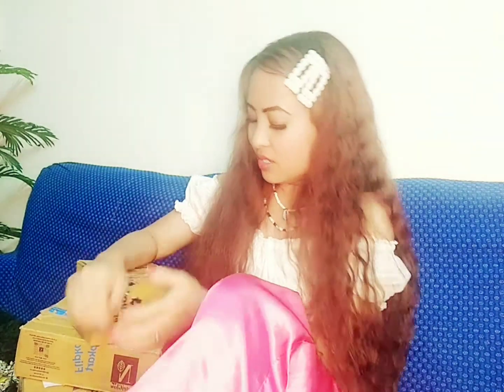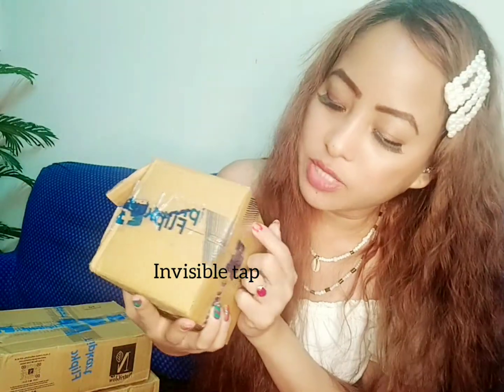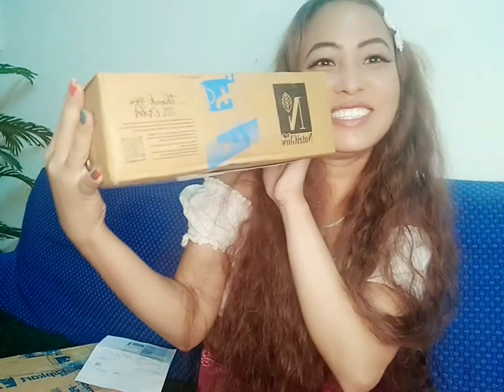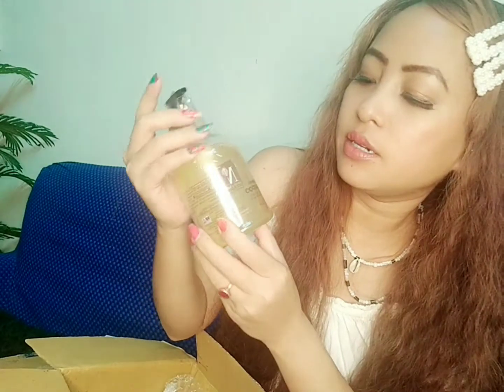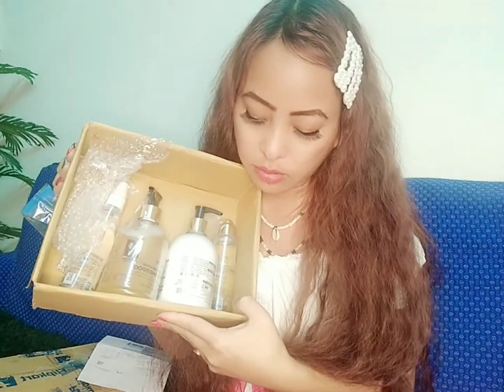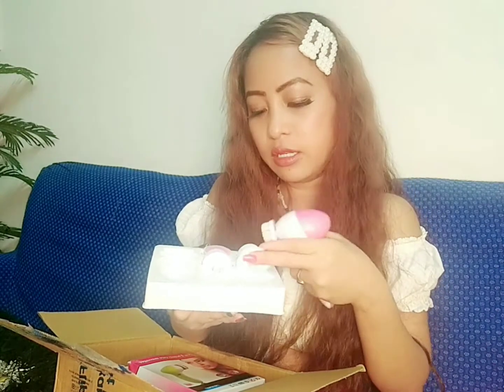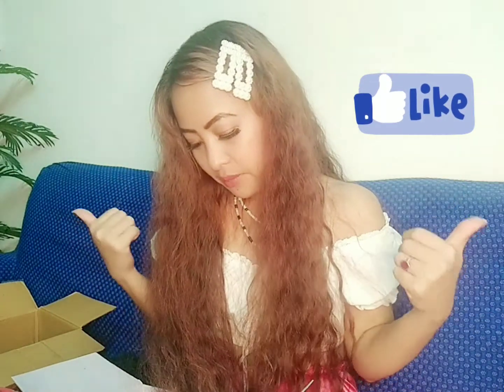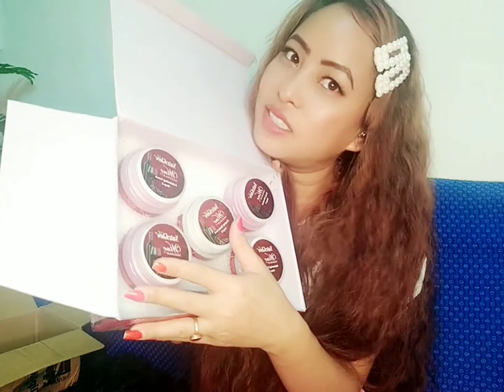Unboxing Haircare & Facial kit // Flipkart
unboxing clip
Hair care & facial kit
Brand
From